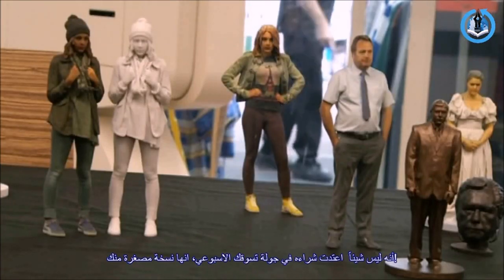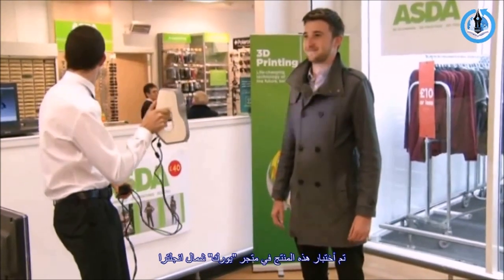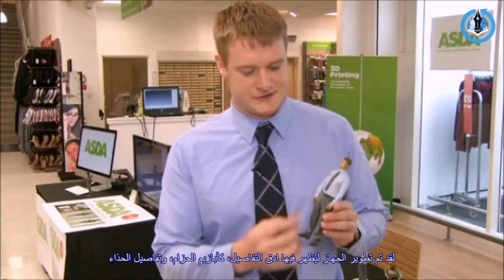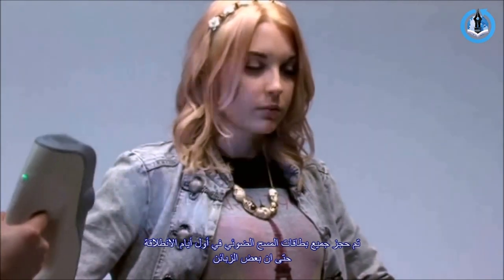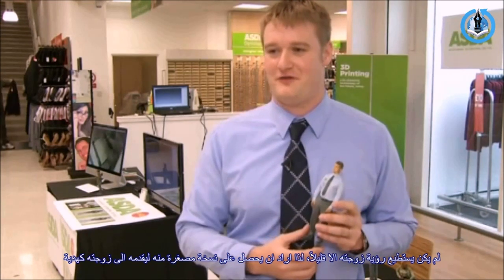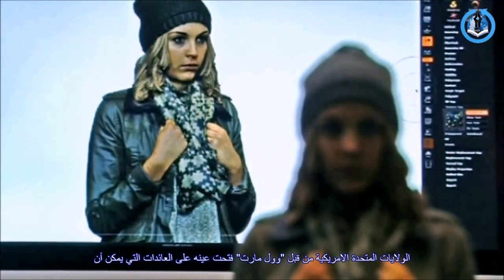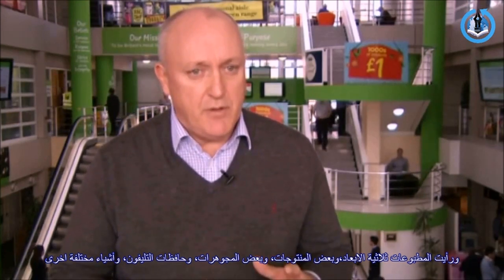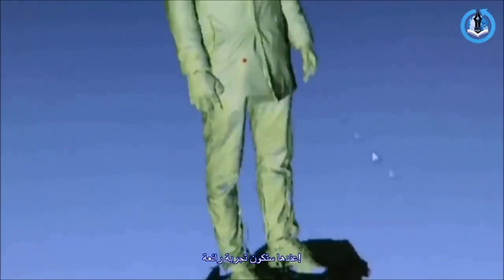طابعات ثلاثية الأبعاد تصنع نسخ طبق الأصل منك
هل تود الحصول على دمية مصغرة تشبهك حد التطابق, شاهد هذا الفيديو المترجم
ترجمة: فاطمة القريشي